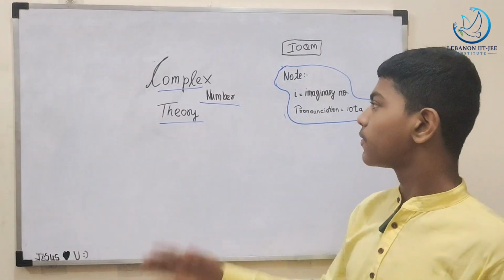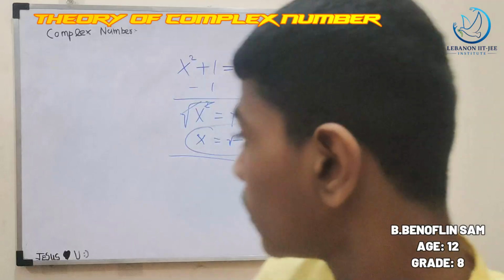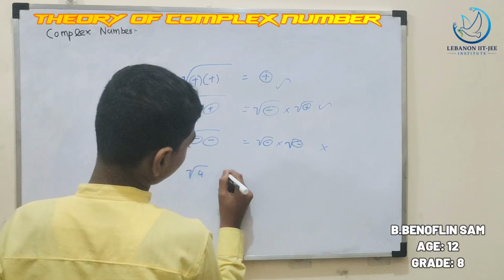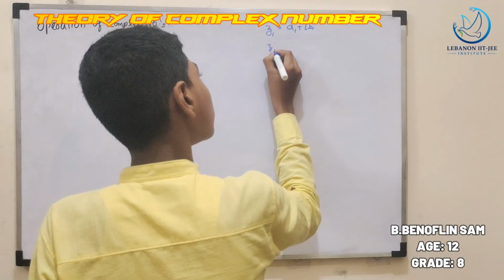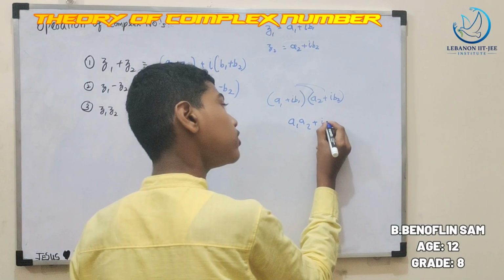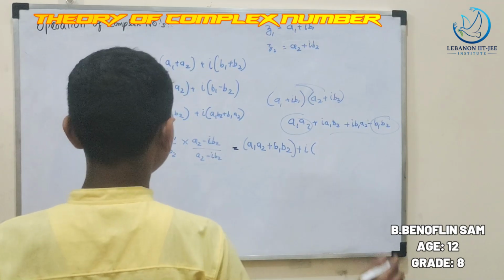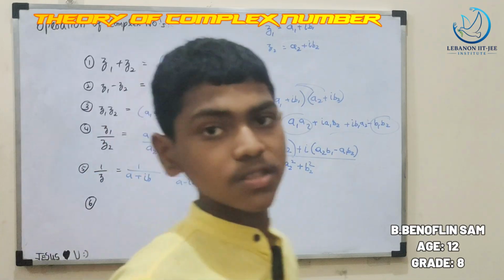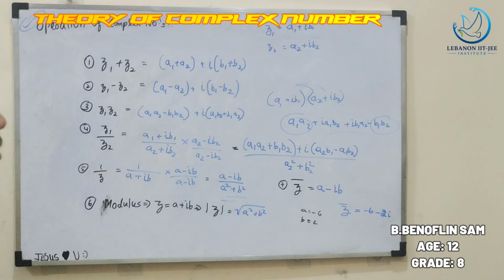Theory of Complex Number in IOQM Part 1 | Benoflin Sam | Watch It Now!!!!!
Hi Guys!!! Your Captain B Benoflin Sam !!

If you finished seeing this video, then the next video is questions of this video